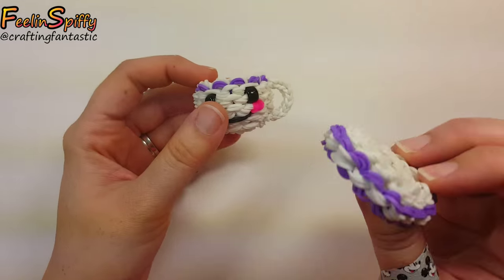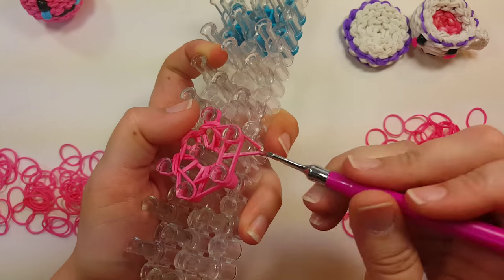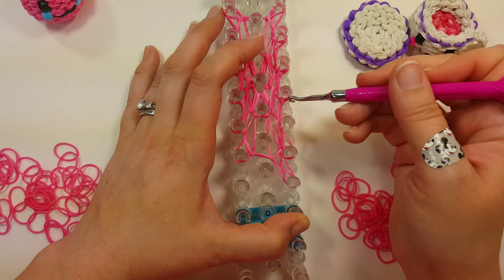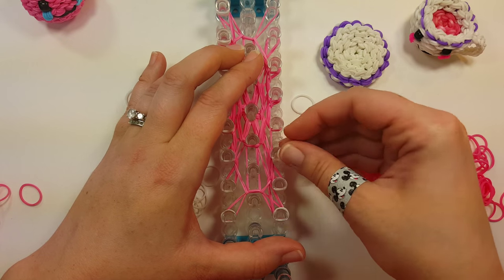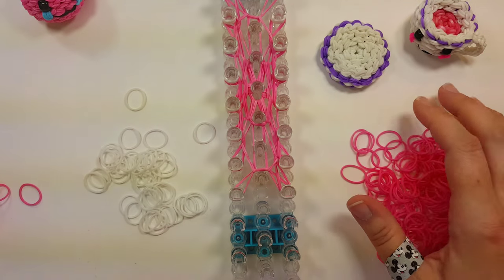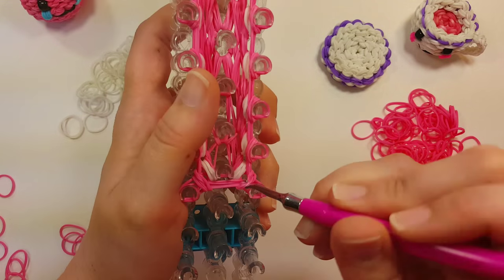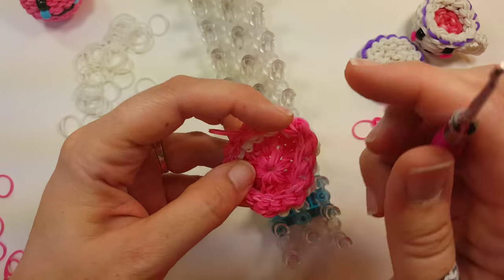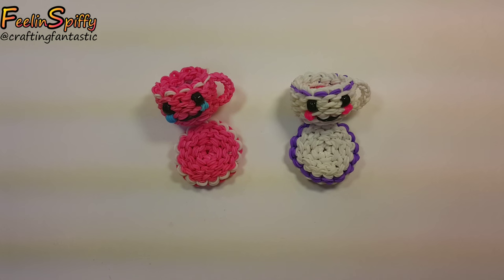Happy Tea Cup Saucer Tutorial by feelinspiffy (Rainbow Loom)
I apologize for not having this out at the same time as the Happy Tea Cup, but sometimes, time gets away from me!

I think this little saucer just adds to the adorableness of the Happy Tea Cup and makes a perfect add on as a tea set with the Happy Tea Pot!

Band Requirements:

Main Color: 115
Accent Color: 32